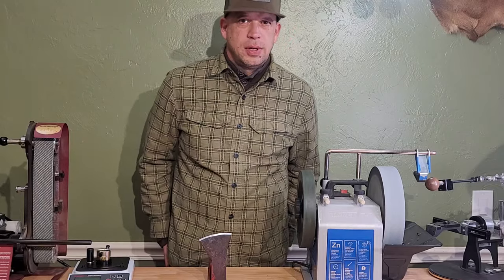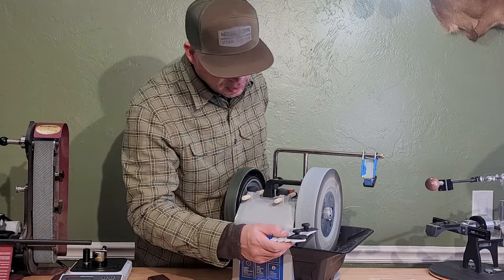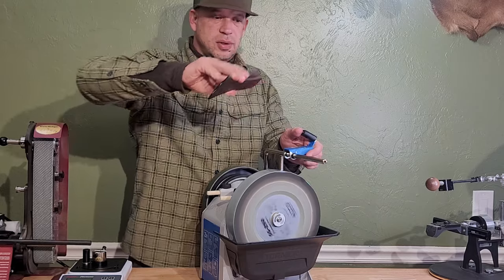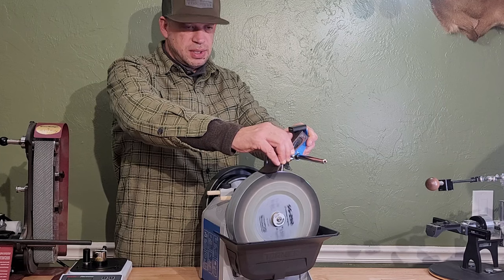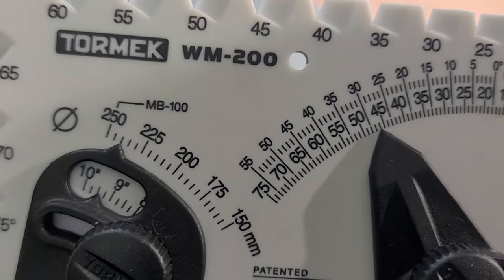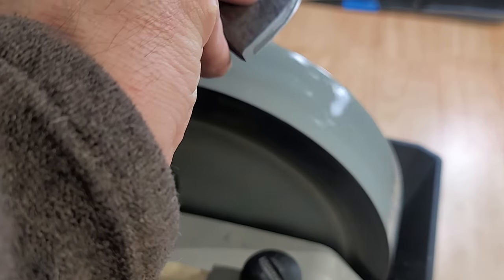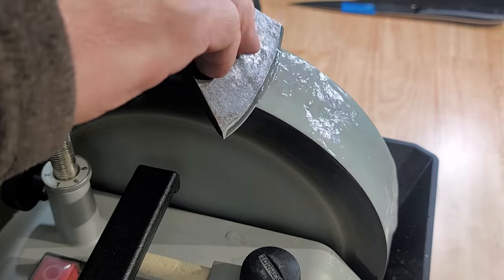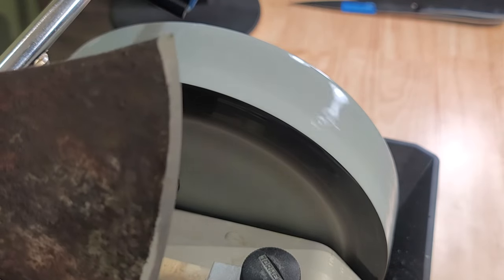Sharp Wire Edge Hatchet?? Tormek T8???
Mountain Ops Headgear
Axe Sharpening Tormek T8 watercooled whetstone sharpener aluminum oxide guide rail axe jig mountain ops sharpening edge razor burr edge on up sharpness tester angle guide wardog knife sharpening bess certified edge tester axe hatchet sharpening axe hatchet bushcraft tool bush craft axe hatchet how to sharpen  axe hatchet